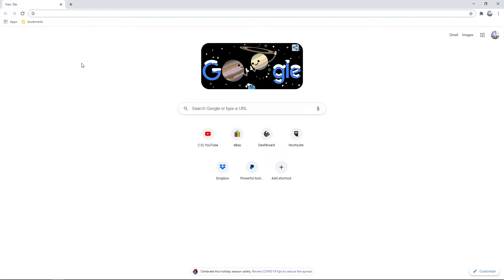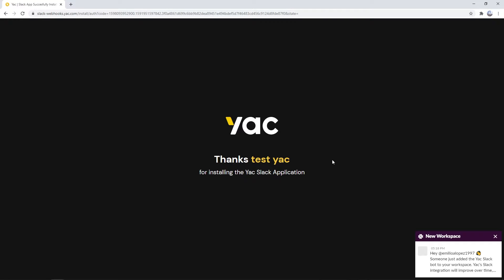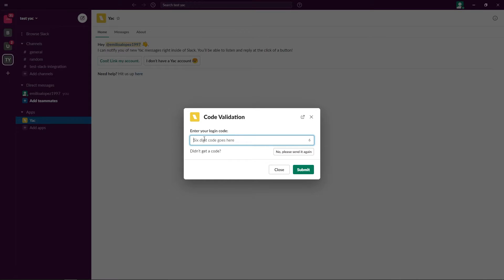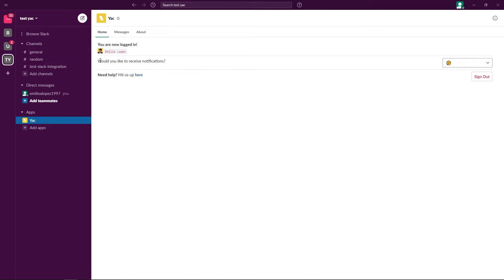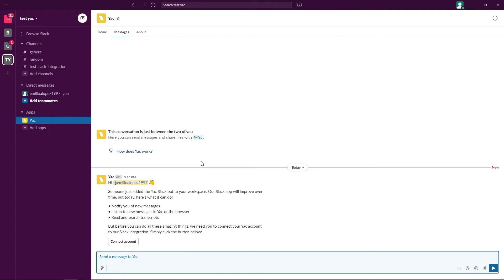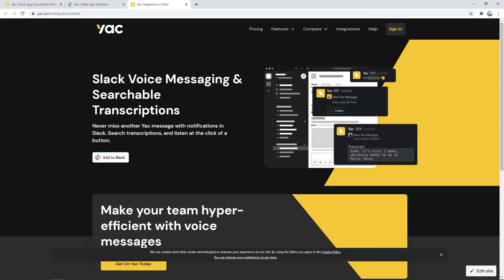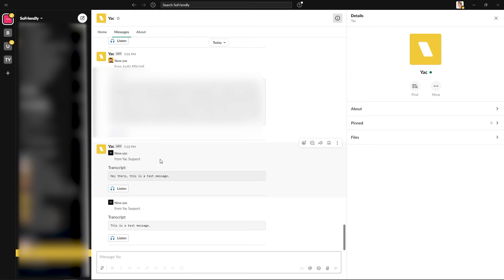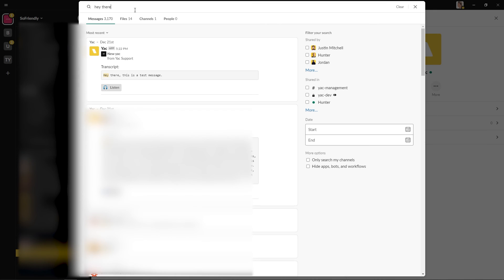Yac Slack Integration - Setup